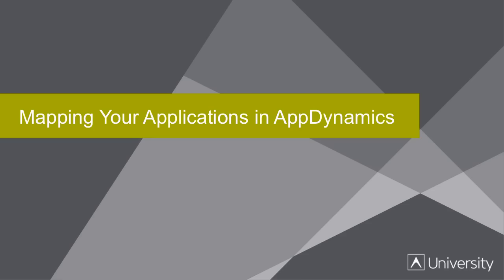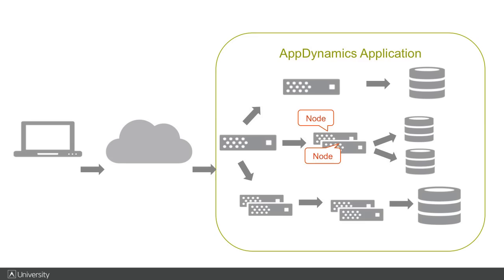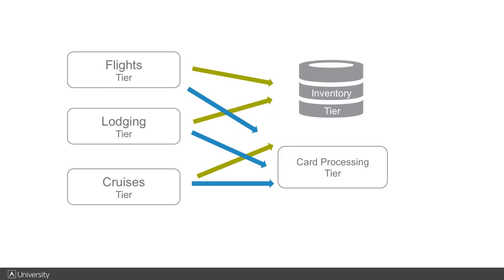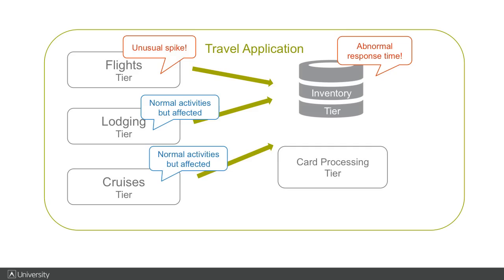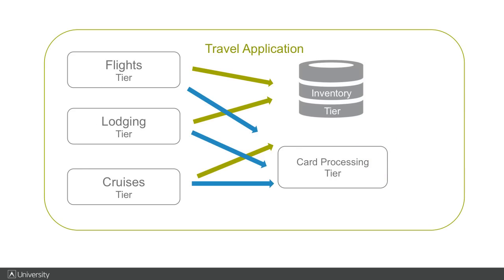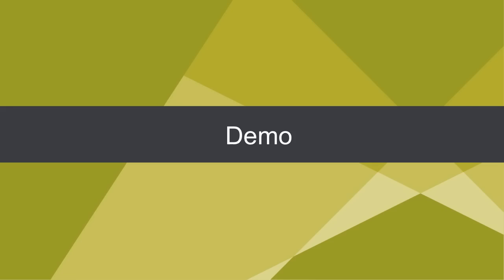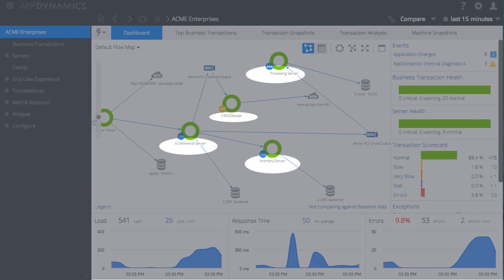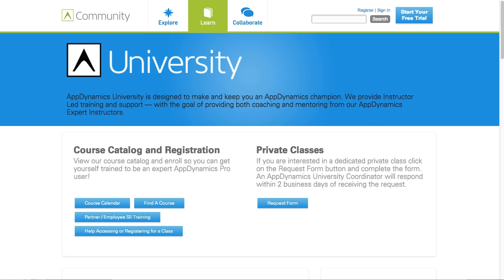Mapping your applications in AppDynamics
In this conceptual video, you will learn to map your applications in AppDynamics in a way that your team will get the most out of the tool.   Key concepts of application, tier, and node are explained with examples.